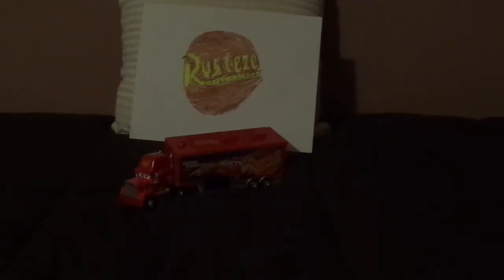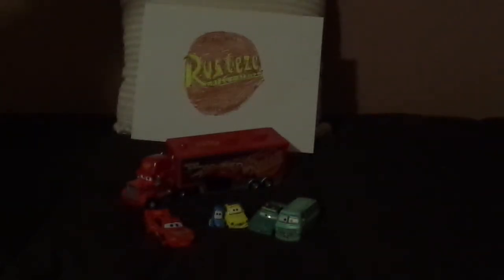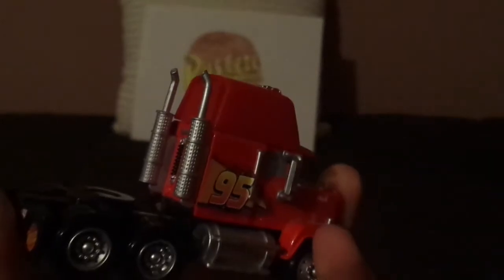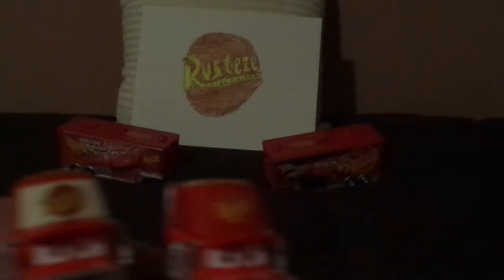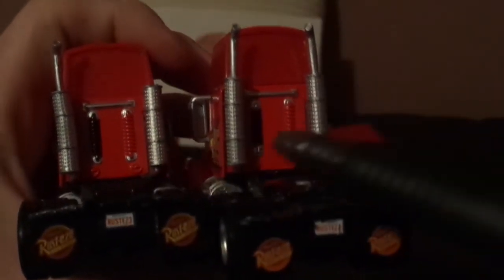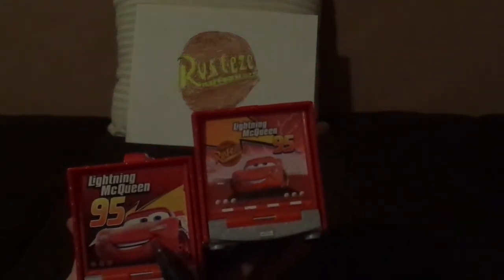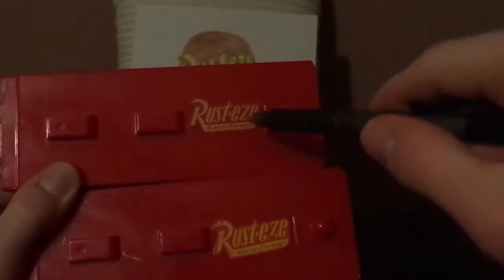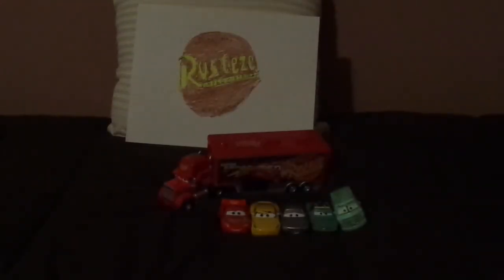Disney Pixar Cars 3 Mack hauler (Rust-eze #95 hauler Piston Cup) diecast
Hello everybody & today, we're gonna take a look at Cars 3 Mack (Lightning McQueen's hauler).